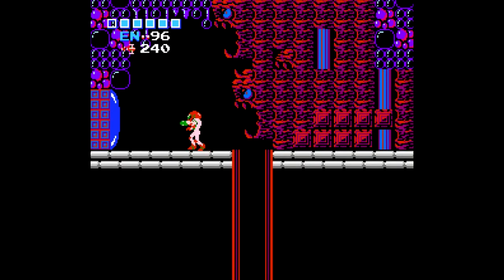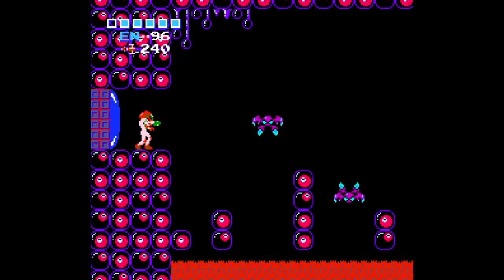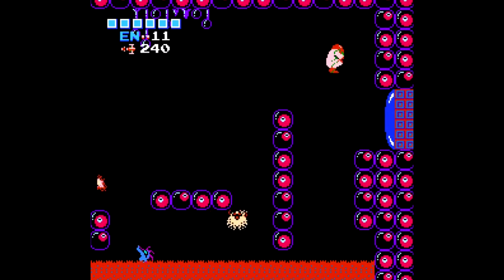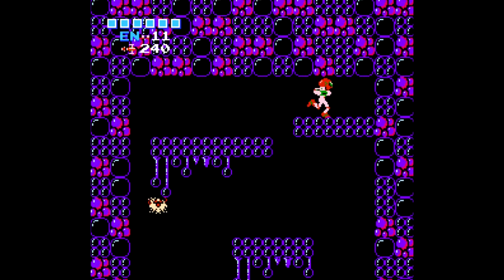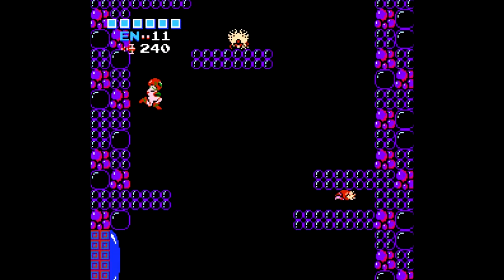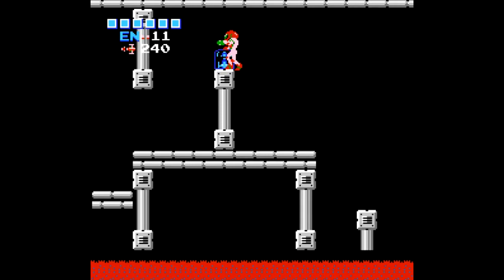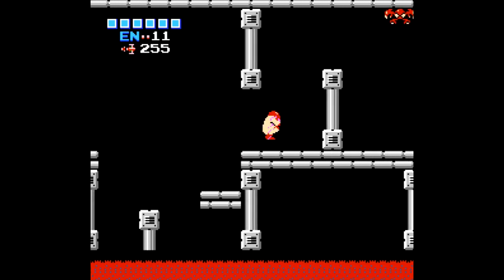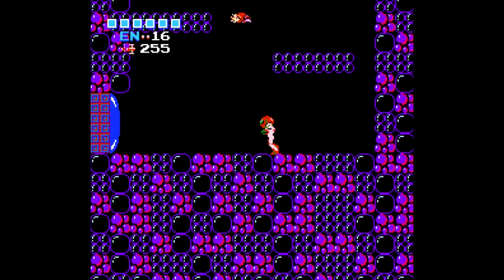Final Preparations - Let's Play Metroid Part 13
In this part, we head back out of Ridley's Lair in order to find the remaining three missile packs that I missed.  Then, we head back to get the ice beam again because, despite my preference, we will need it for the final area.